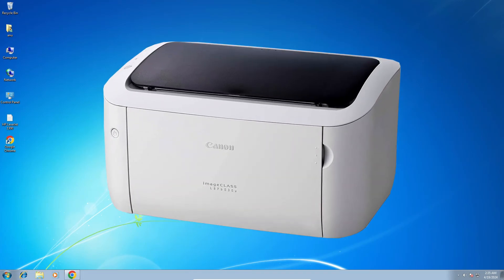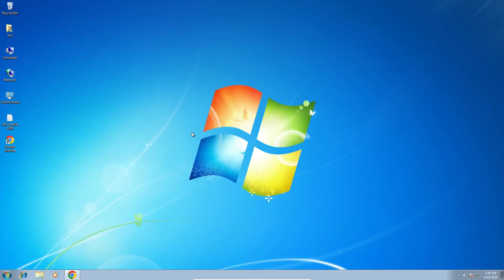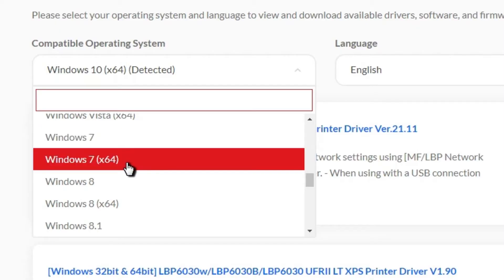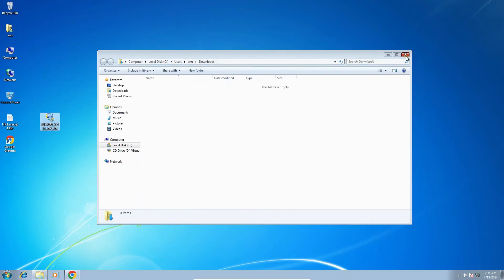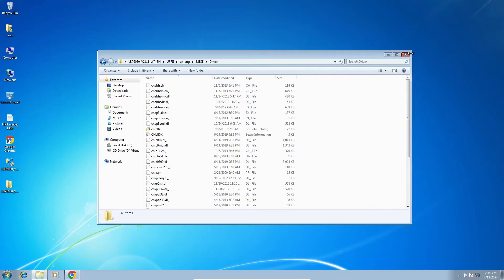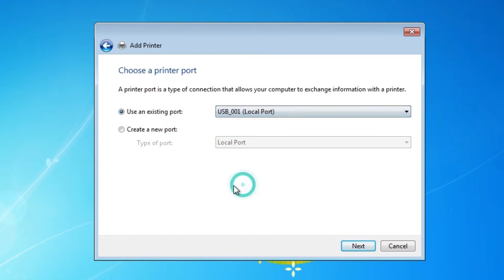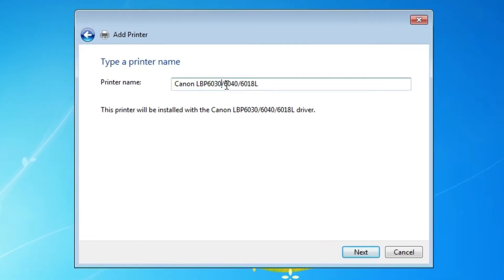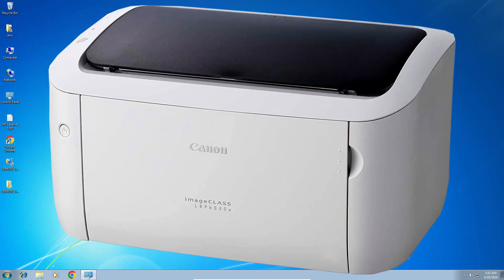How to Download & Install Canon LBP 6030 Printer Driver in Windows 7 PC - Laptop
Looking to set up your Canon LBP 6030 printer on your Windows 7 PC or laptop? You're in the right place! In this tutorial, we guide you through the process of downloading and installing the Canon LBP 6030 printer driver effortlessly. Follow our step-by-step instructions to ensure a smooth installation and seamless printing experience. Don't let technical hurdles hold you back – watch this video and get your Canon printer up and running in no time!